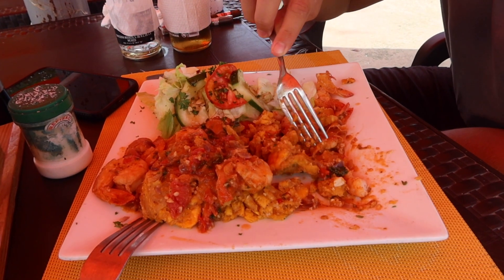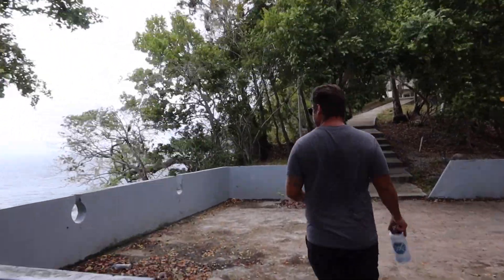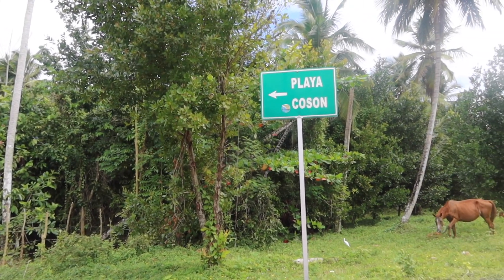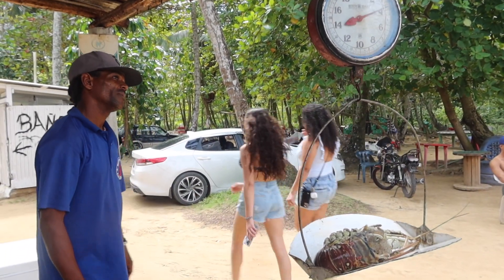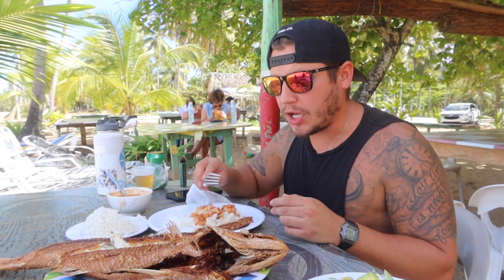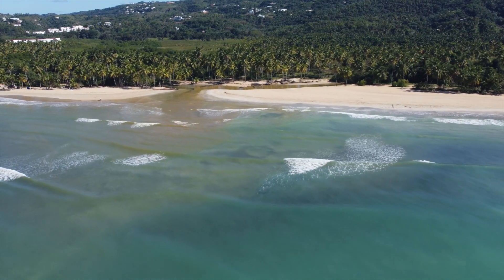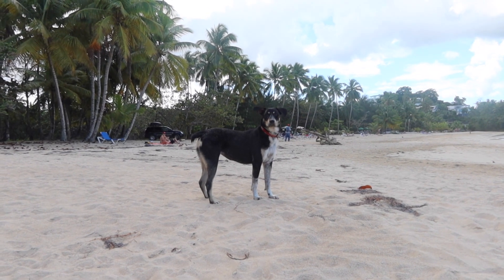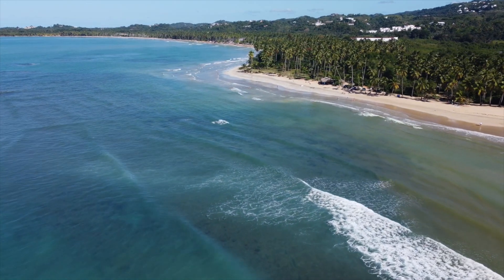Watch This Before Going To Las Terrenas | Part 2 | (Dominican Republic 2023)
Las Terrenas, Dominican Republic, has several things to do within the area, including making a day trip to Samana, Dominican Republic. Does anyone know what the Samana bridge was built for? We couldn't figure it out!

If you aren't up for a road trip, be sure to check out the most beautiful beaches in Las Terrenas: Playa Ballenas and Playa Coson. Playa Coson is for those looking to get away from the crowd and have time to relax in peace and quiet.

While Playa Ballenas is for those looking for a plethora of restaurants to eat, bars, and an energetic atmosphere. Both of these beaches are high on our must-do list when visiting Las Terrenas.

Last but not least, stop for lunch or dinner at Restaurant Luis for some fresh seafood on Playa Coson. You can purchase colossal langosta (lobster) or have a fresh red snapper grilled or fried (we like fried).